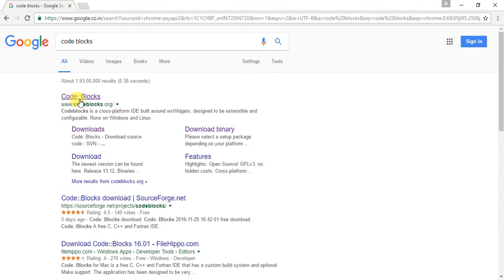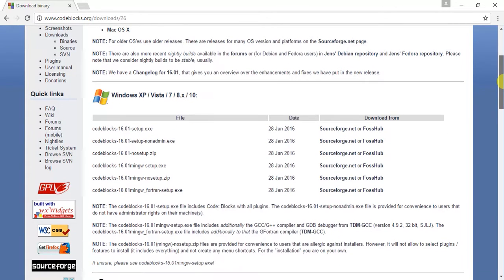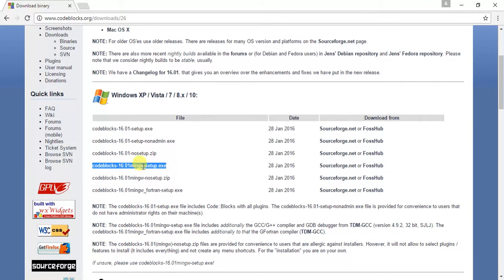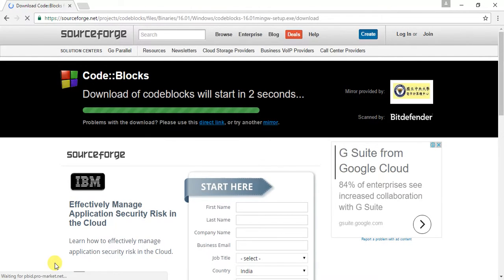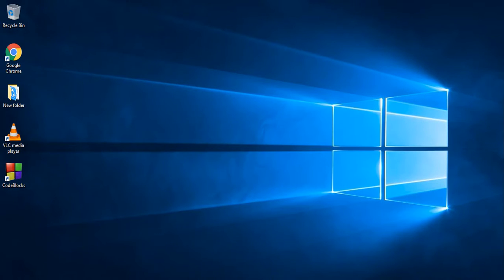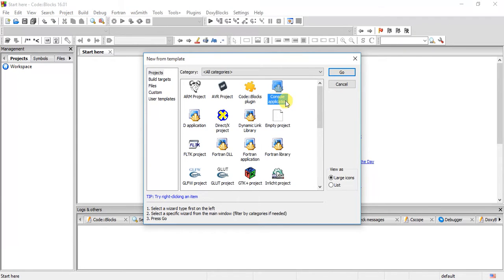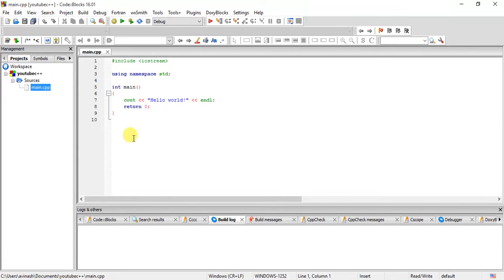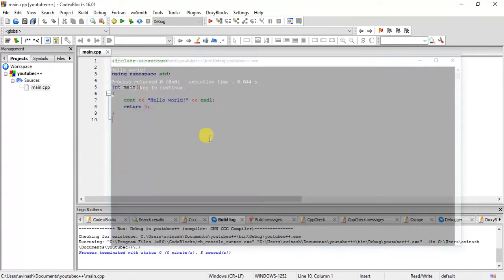Tutorial 1 : Introduction to C++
This tutorial is about the introduction of c++ and what do we need to start with c++ programming.